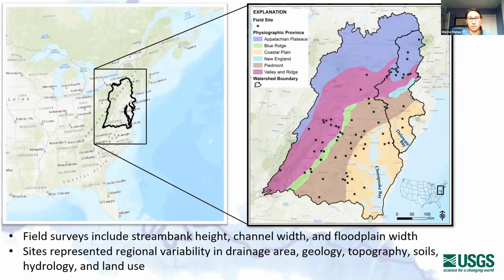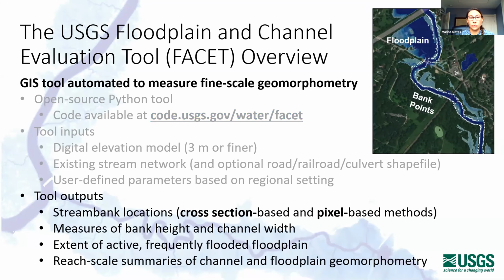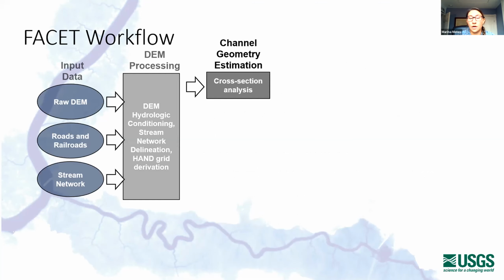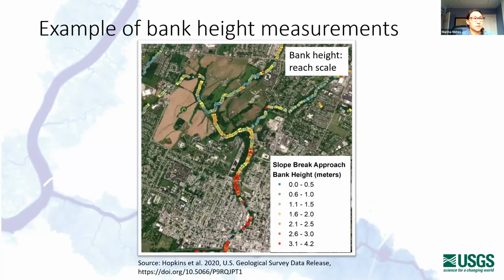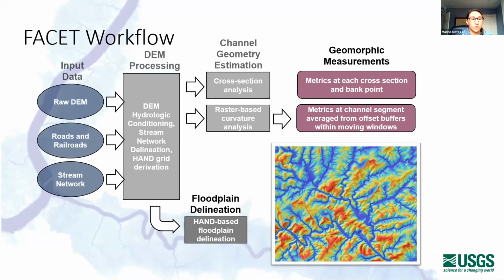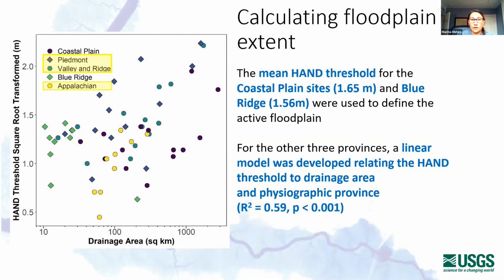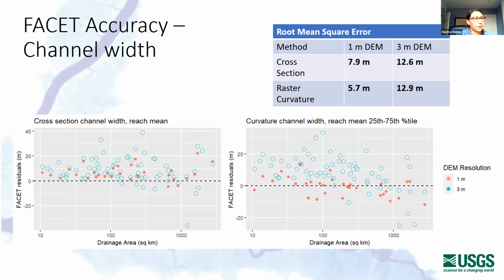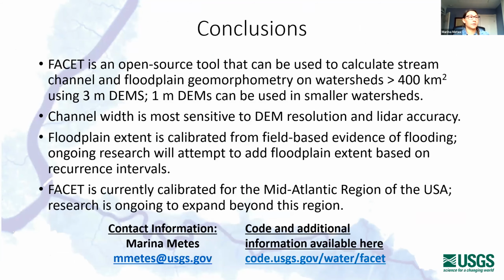Geomorphometry 2021 - Marina Metes - Mapping stream and floodplain geomorphic characteristics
Geomorphometry 2021 - Marina Metes - Mapping stream and floodplain geomorphic characteristics with the Floodplain and Channel Evaluation Tool (FACET) in the Mid-Atlantic Region, United States